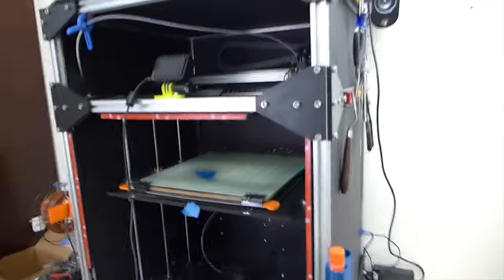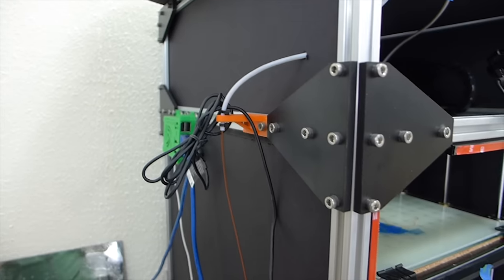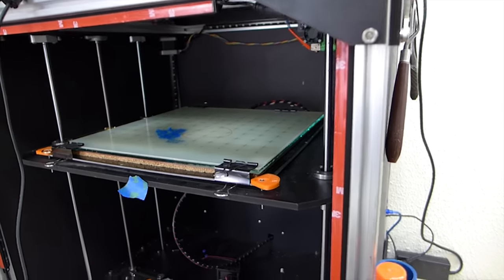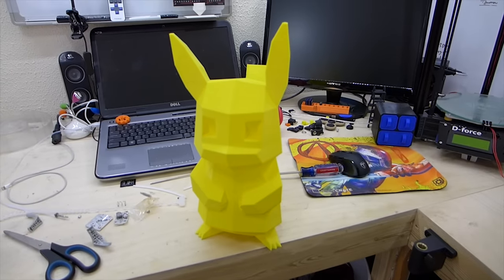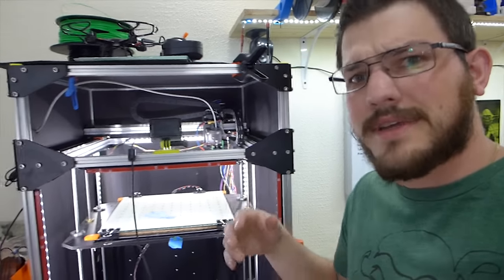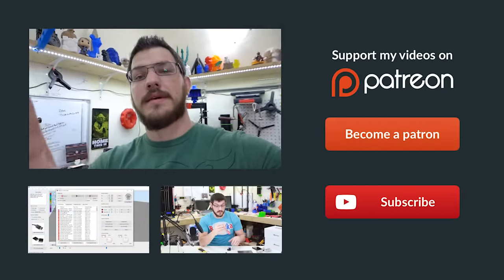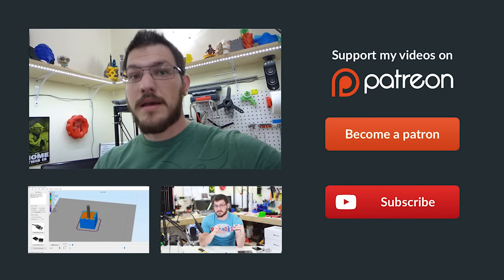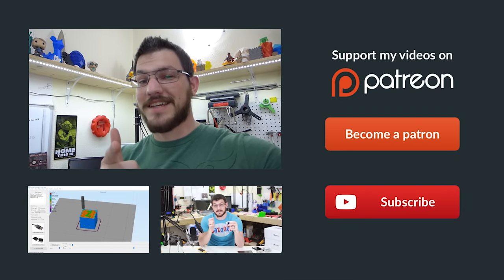Build Your 3D Printer Stock First!!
Hey guys. So I broke down and had to go on a rant about people buying upgrades for a 3D Printer they don't even have yet. I fully support upgrading your printer but I feel that YOU should figure out what YOU need to upgrade and not just do what everyone else is doing.